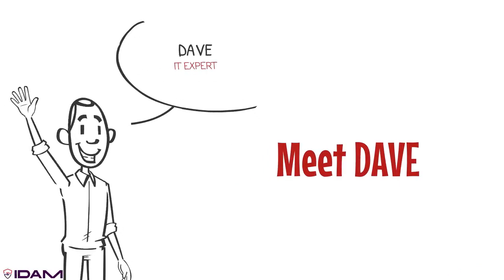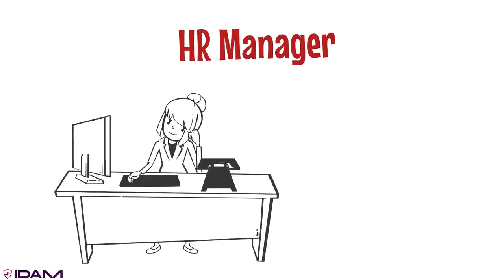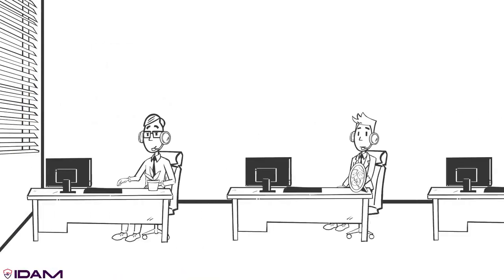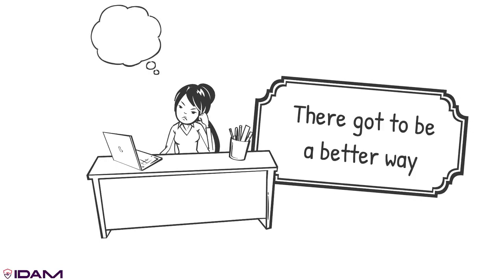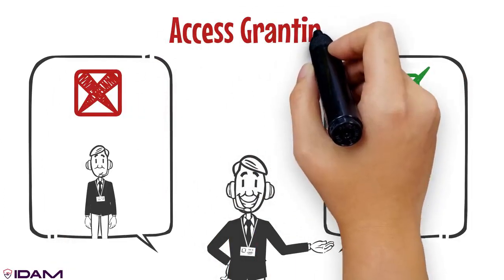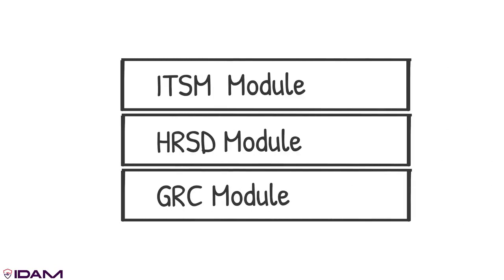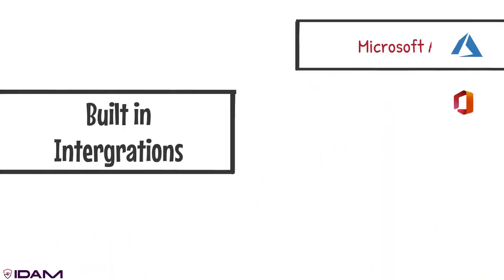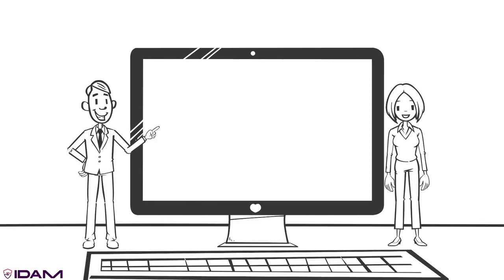Identity Access Management (IDAM)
Identity Access Management (IDAM) is an Advance Solutions application designed to give managers a comprehensive view of their team members’ rights and entitlements and the power to simplify and automate the administration and removal of their access to enterprise applications. IDAM gives managers the tools needed to grant access, monitor permissions, revoke user access, and maintain an up to date database for optimal security.